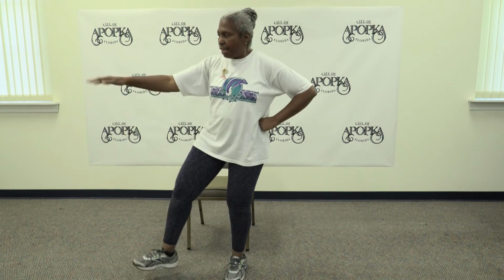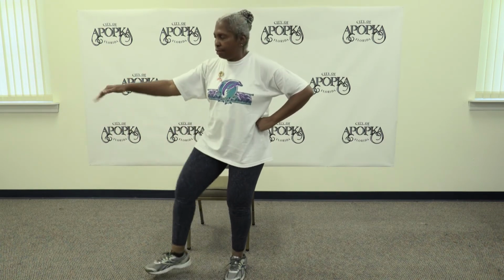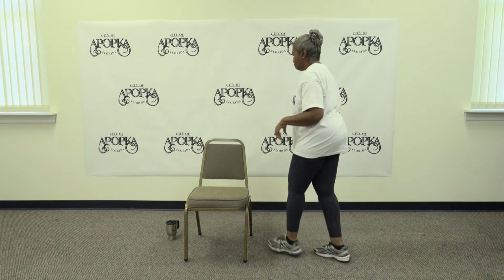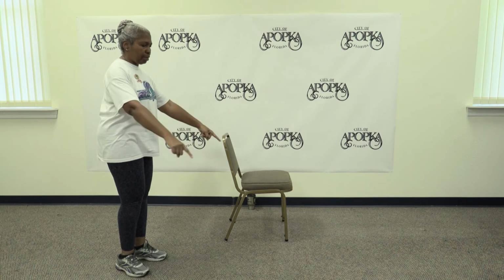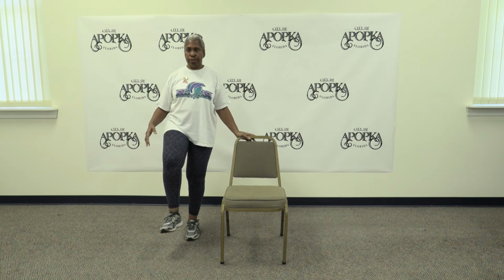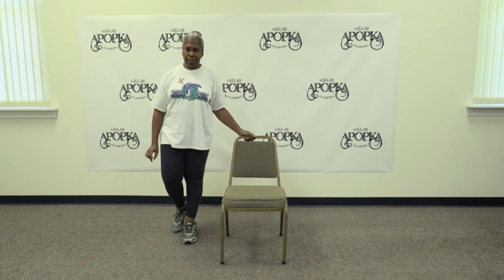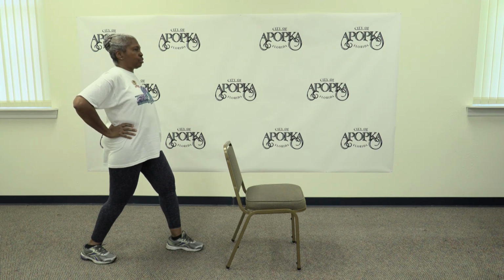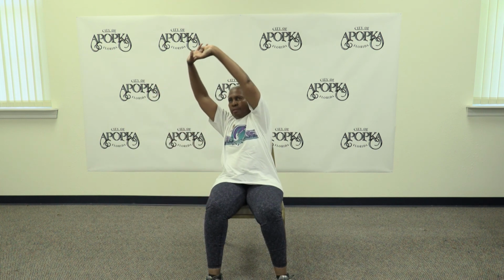Apopka Chair Exercise at Home: Class 3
Today's class will focus on cardio.

City of Apopka Senior Adult Chair Exercise Class. This class focuses on balance, mobility, range of motion, and strength. The class is appropriate for all fitness and mobility levels.